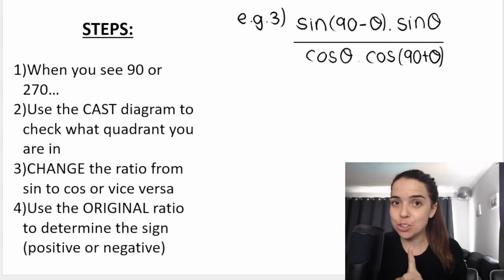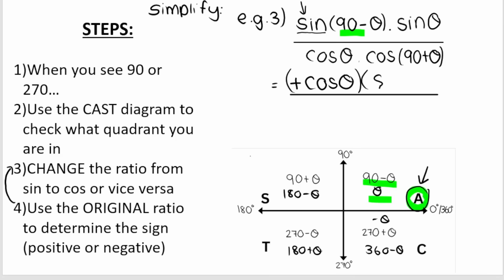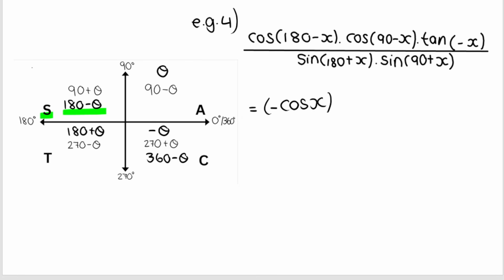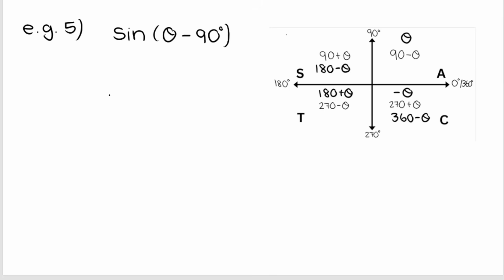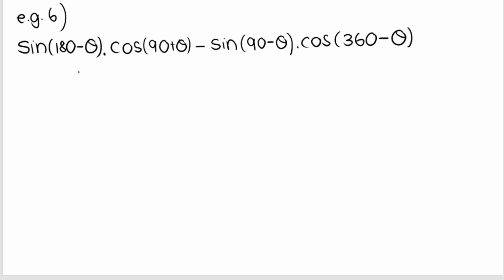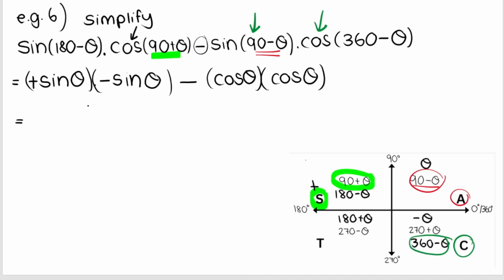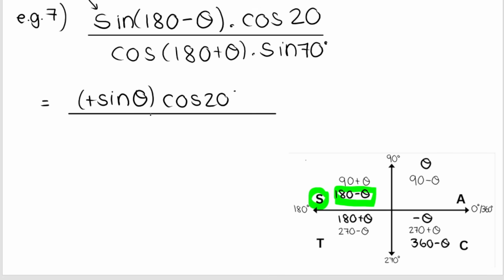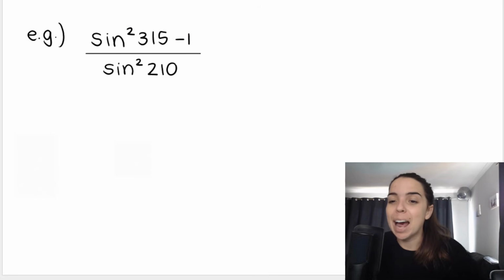Grade 11 Trigonometry Reduction with Co-Functions PRACTICE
Grade 11 Trig Reduction with CO-FUNCTIONS (co-ratios) PART 2 - PRACTICE - we use complementary angles. We need to be aware when dealing with 90 and 270!